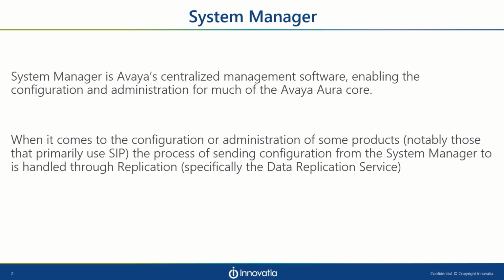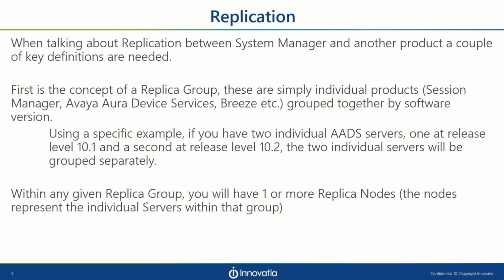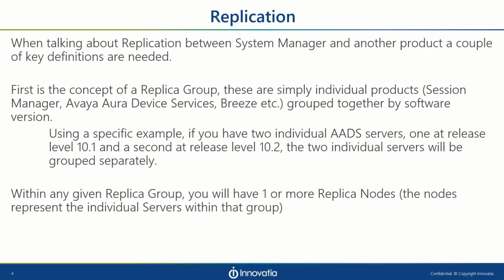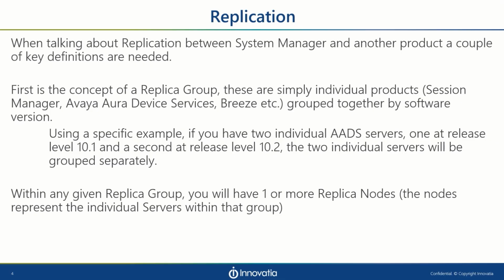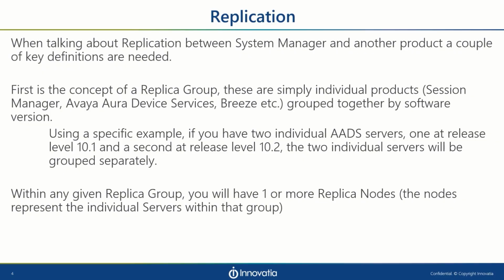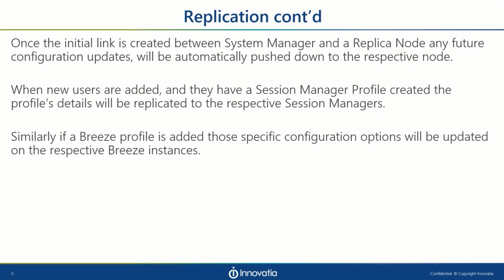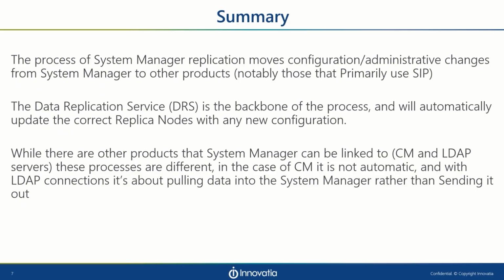System Manager Replication: The Backbone of Reliable Avaya Deployments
Enterprise communication platforms are complex and even a small configuration mismatch can result in call failures, provisioning delays, and operational risk.

In this video, we explain System Manager Replication and how Avaya Aura System Manager serves as the central control plane for large-scale Avaya environments.

𝒀𝒐𝒖’𝒍𝒍 𝒍𝒆𝒂𝒓𝒏:

🧩 Why centralized administration is critical for enterprise UC

🧩How replication automatically pushes configuration updates to Avaya Session Manager

🧩 The difference between replication, synchronization, and directory sync

🧩 How enterprises prevent configuration drift across SIP-based systems

🧩 What CTOs and COOs should consider when scaling or stabilizing Avaya platforms

This session is especially valuable for IT leaders managing multi-site deployments, high user volumes, or hybrid voice infrastructures, where reliability and consistency are non-negotiable.

At Innovatia Technical Services, we help enterprises design, manage, and support Avaya environments end-to-end—ensuring stability, scalability, and continuous operations.